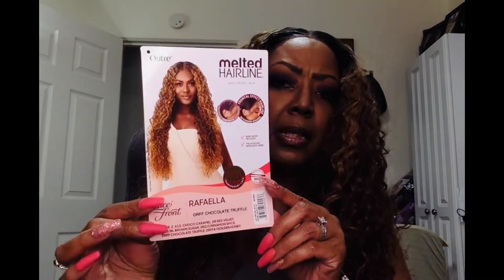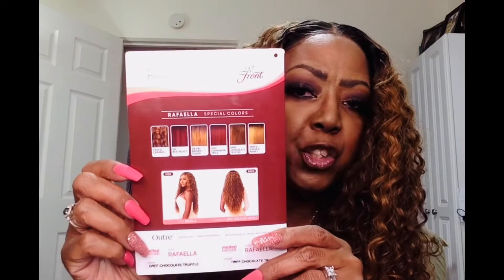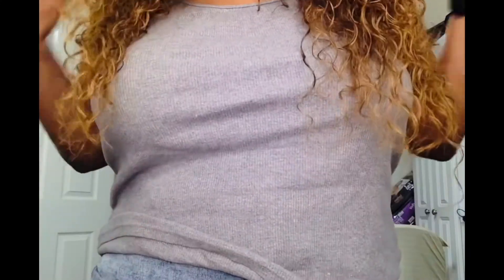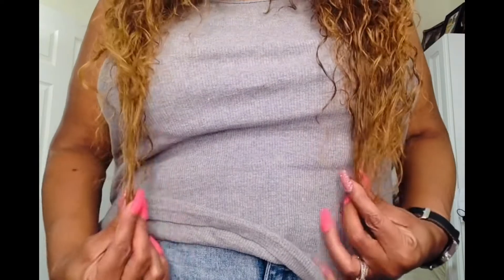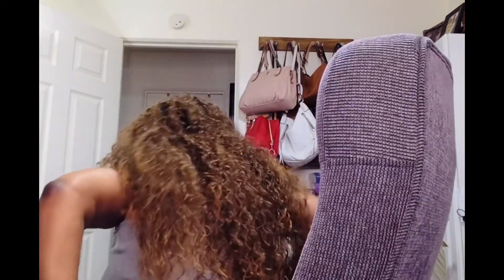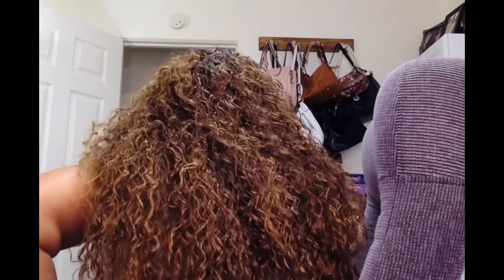OUTRE MELTED HAIRLINE “RAFAELLA”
Color: DRFF CHOCOLATE TRUFFLE
Frontal Effect Hairline, Lace Front Wig, Baby Hairs Included, Pre-attached wide elastic band, HD Transparent Lace, and Heat Safe up to 400 degrees.